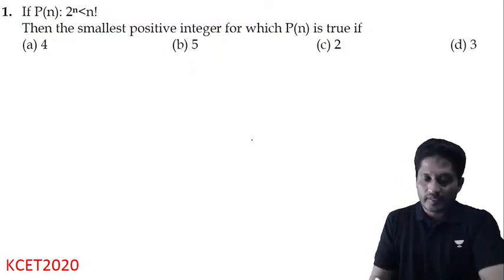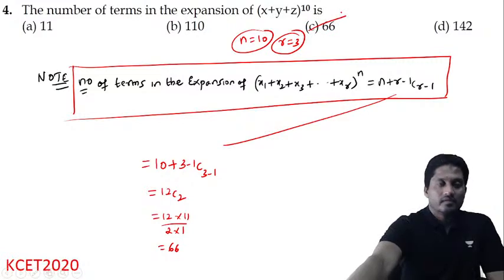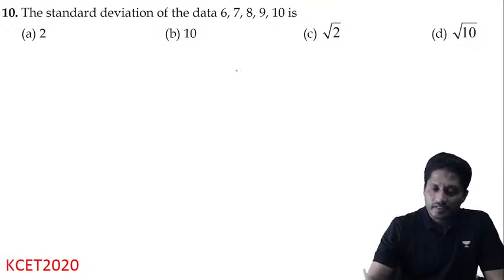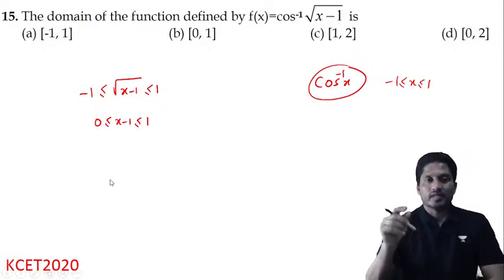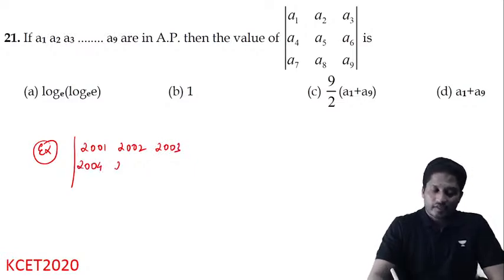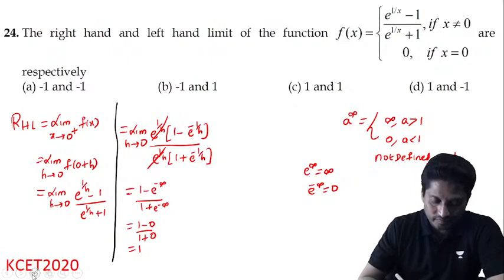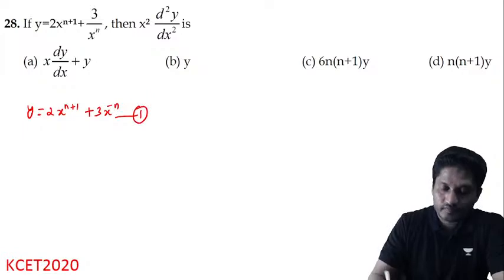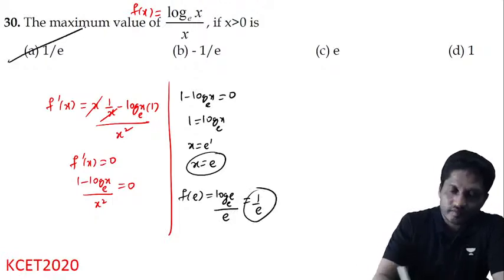59 Discussion of KCET 2020 Paper Using Best Possible Tricks and Solution Part 1 Kaleemulla Sharief